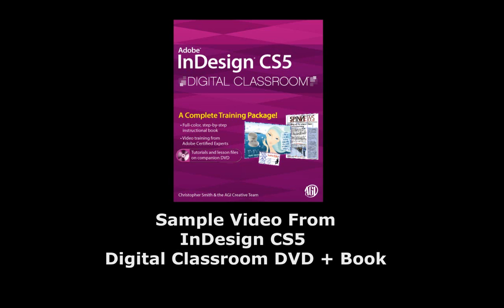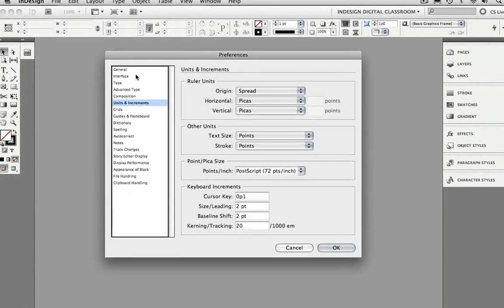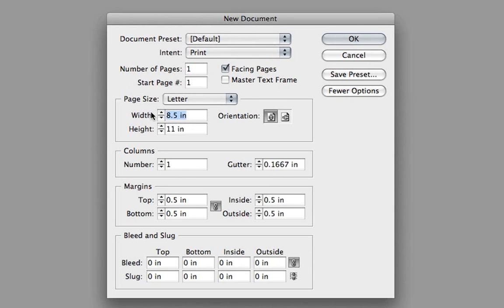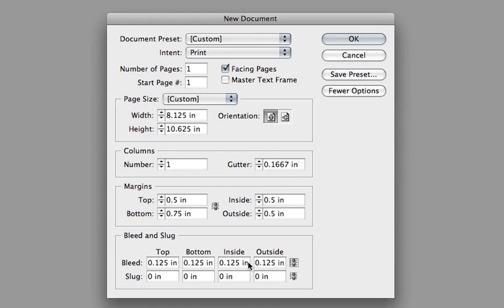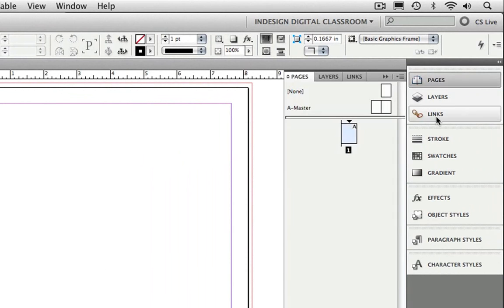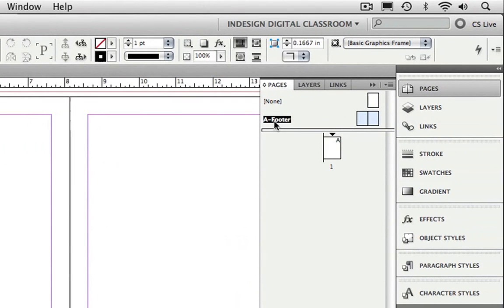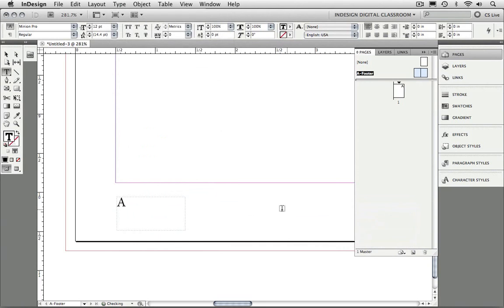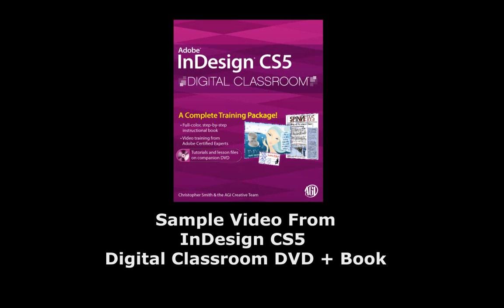InDesign CS5 Tutorial: Using Master Pages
This sample video from the InDesign CS5 Digital Classroom book demonstrates using master pages more efficiently. From the expert instructors at American Graphics Institute.